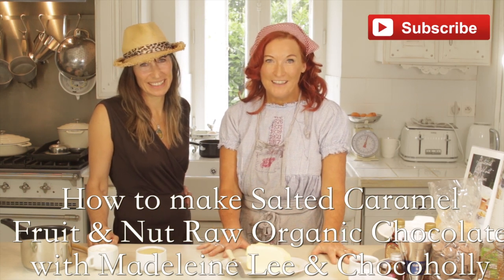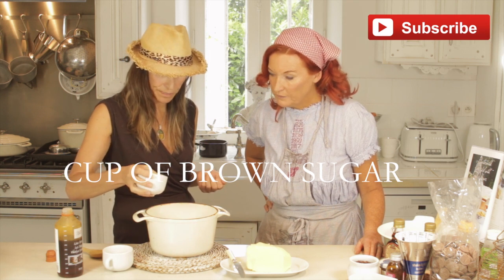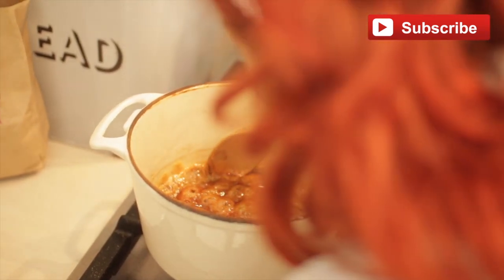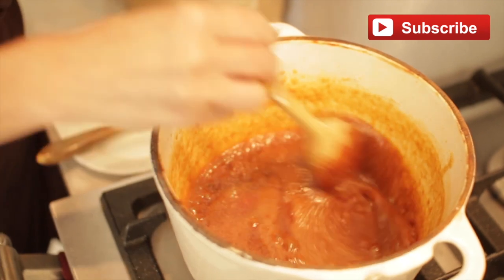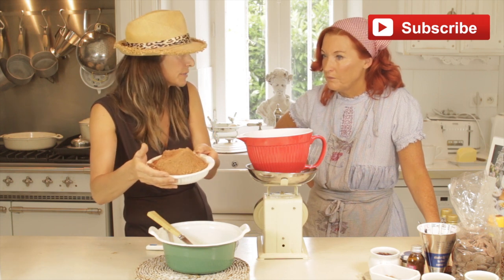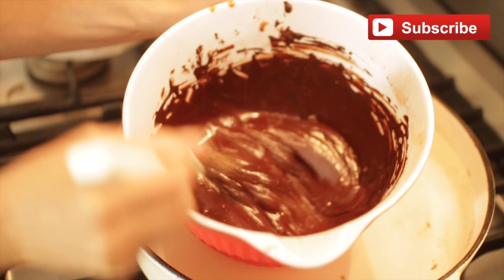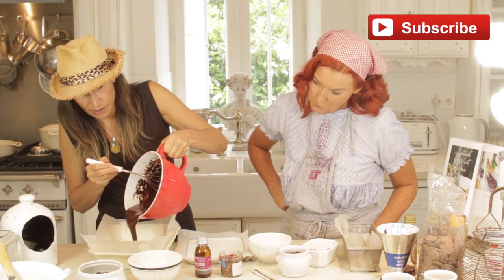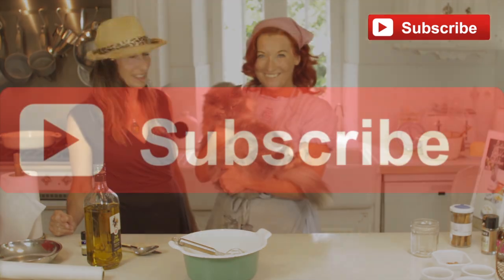How to make artisan fruit and nut chocolate with madeleine lee and chocoholly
How to make artisan fruit and nut chocolate with madeleine lee and chocoholly using raw organic cocoa powder